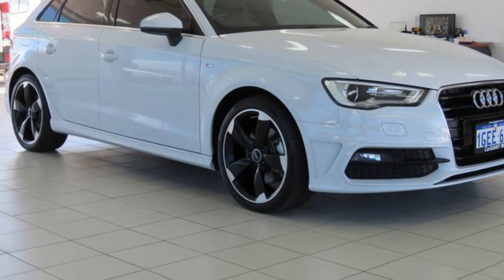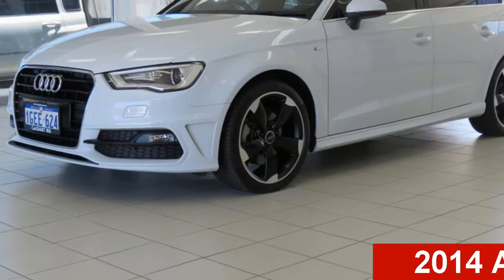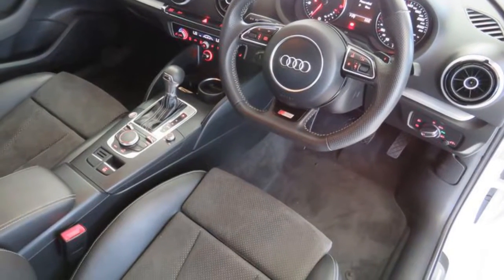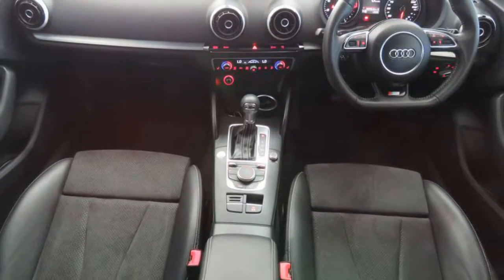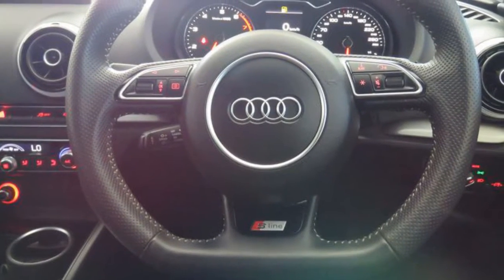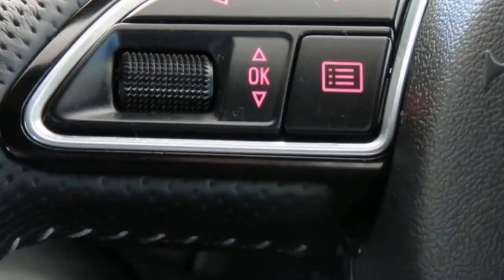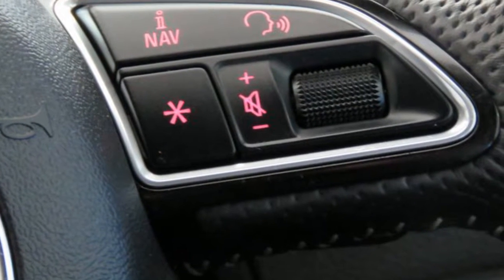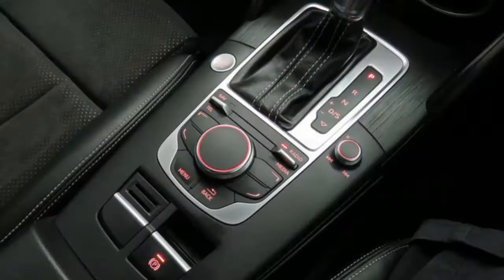2014 Audi A3 8V MY14 Sportback 1.8 TFSI Ambition White 7 Speed Automatic Hatchback